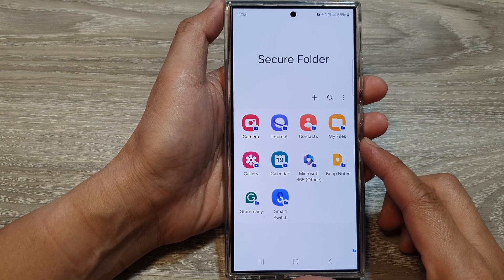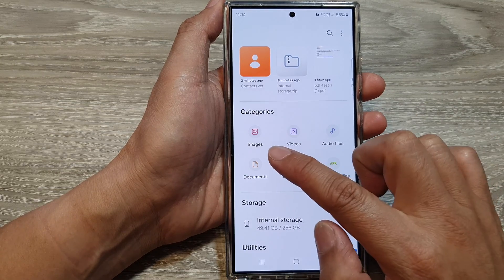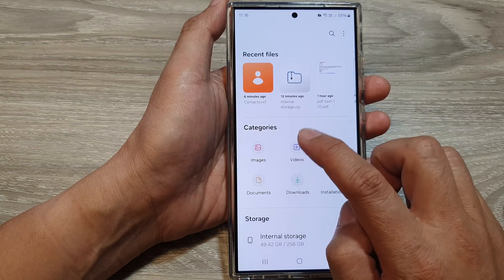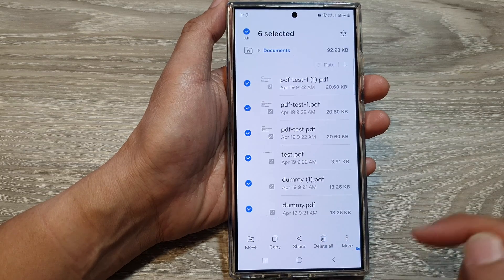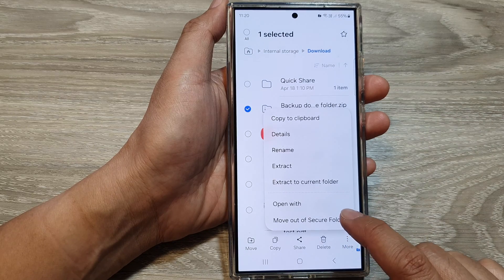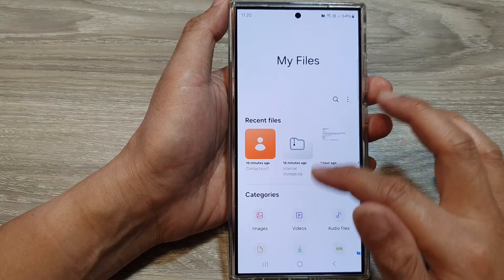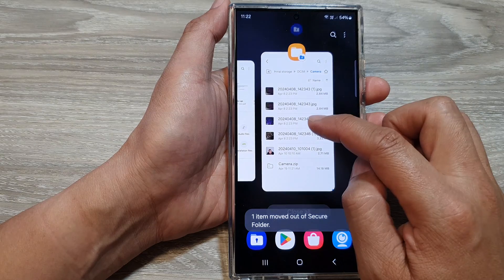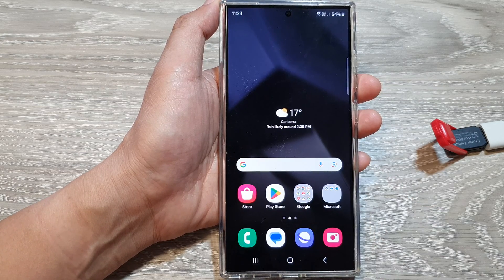Galaxy S24/S24+/Ultra: How to Backup Secure Folder Data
Worried about losing important files in your Galaxy S24's Secure Folder? Learn how to easily back up your Secure Folder data to your phone.